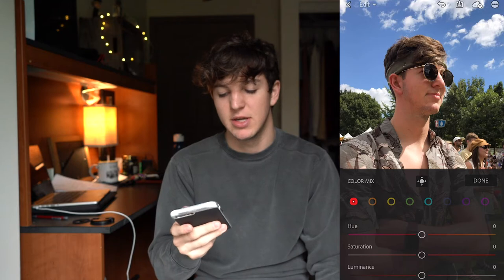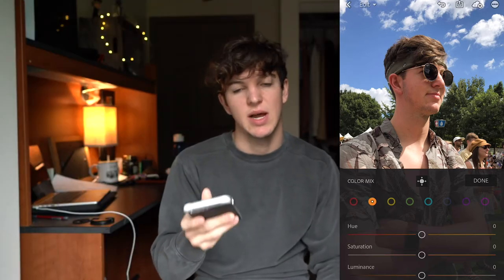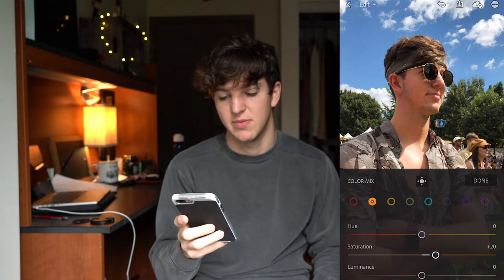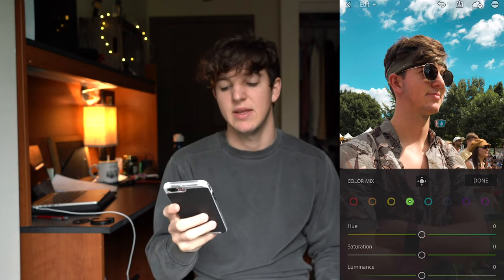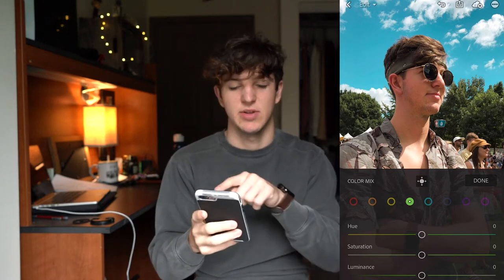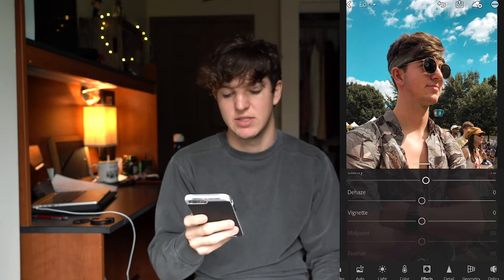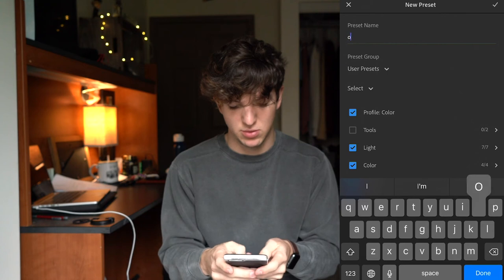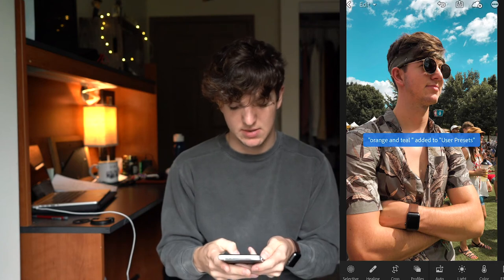How to Edit ORANGE and TEAL using LIGHTROOM MOBILE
Hey guys! Learn how to edit ORANGE AND TEAL tones in LIGHTROOM MOBILE the right way. This is a simple, quick, and easy tutorial about how to edit your pictures for instagram using Lightroom Mobile. This is great for editing portraits and landscapes! I also show you how to make a preset in Lightroom Mobile!
my bag
my mic
my tripod
my drone
my camera
A great SD card
I use all of that daily^^^